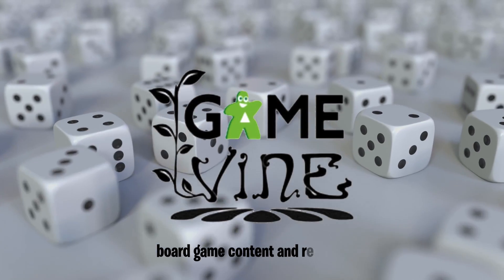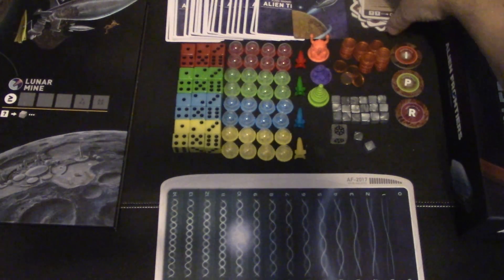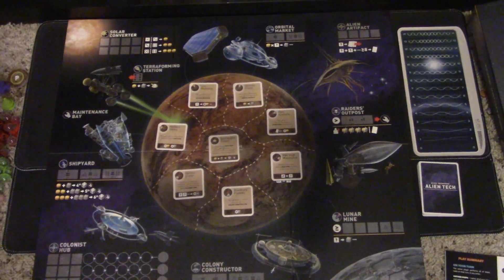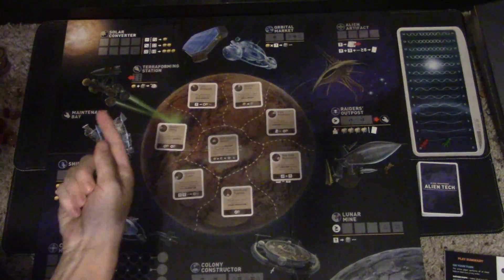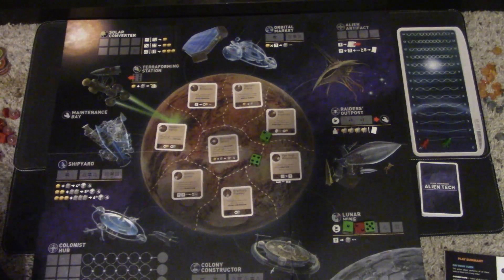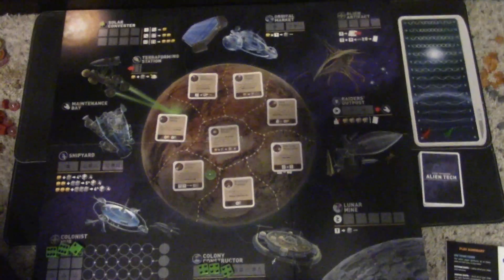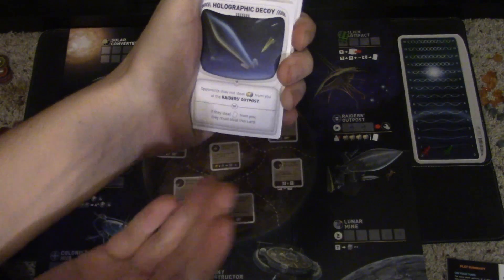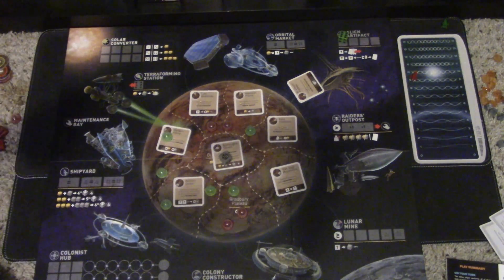Alien Frontiers Review: /w Game Vine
Starling Games is at it again with Alien Frontiers! With such a cult classic game and with Starlings production quality I am justifiably excited. Check out the review and see if this game is just as good as it was back then. Enjoy!